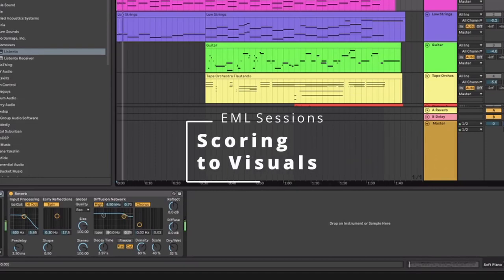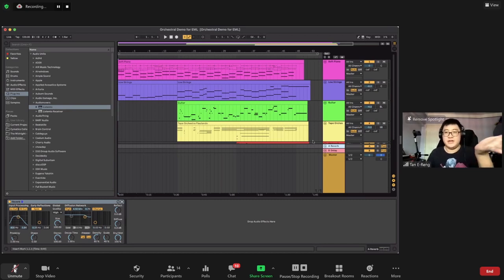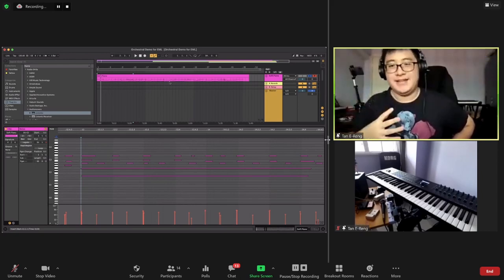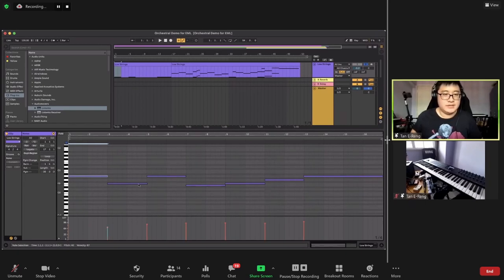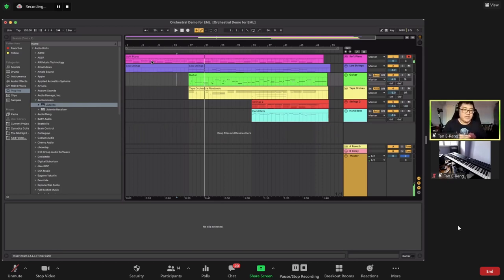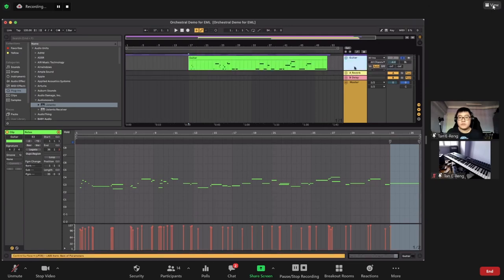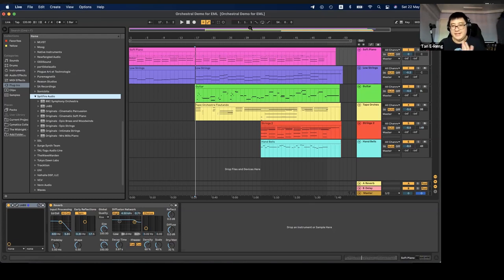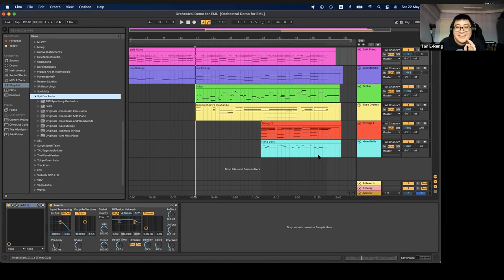How to Score Music to Visuals (Ableton Live and Spitfire Labs free orchestral VST)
Learn how to score music to visuals (film, dance, theatre) in this session by Tan E-Reng, immediate past president of EML (2020/21) a.k.a. Falling Islands. E-Reng uses Ableton Live with Spitfire Labs free VST orchestral instruments for this session.
This session was conducted for the NUS Electronic Music Lab (EML), the performance group based at NUS Centre for the Arts, that creates produces performs records and promotes original electronic music.